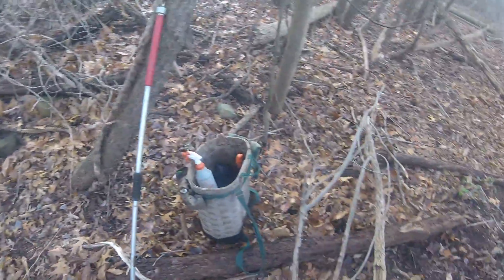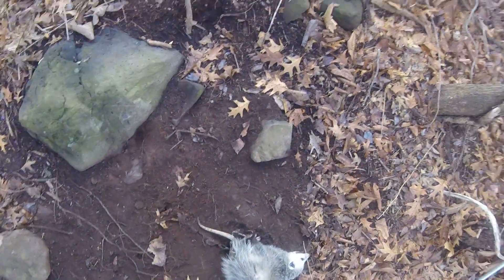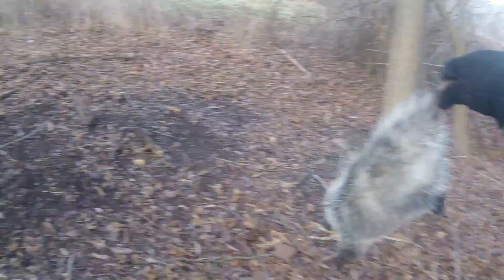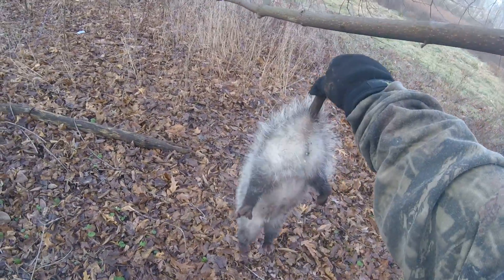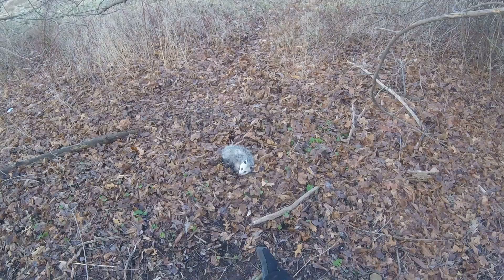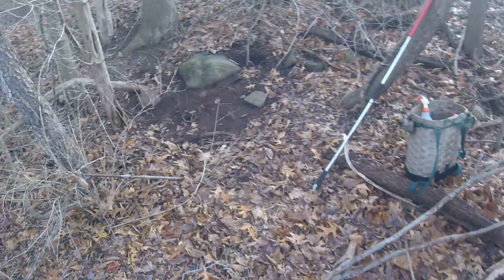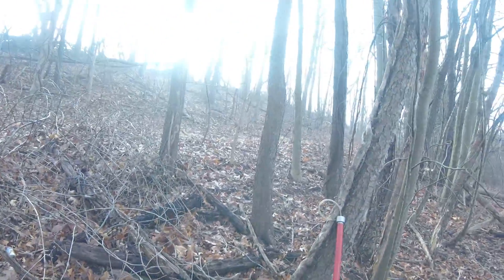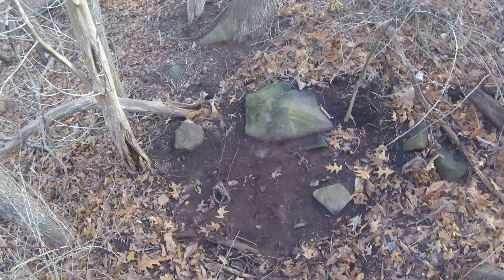Caught me a possum in a Coyote set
Trapper Don releases a possum in a coyote urine set. Using Victor 3 padded jaw traps. I use the MB 55O springs which make them a great coyote trap, apparently possum trap too!

For all of your Wildlife Trapping needs be sure to visit our online Super Store